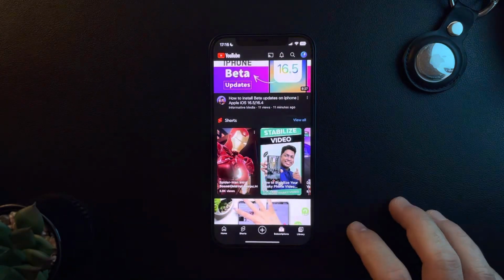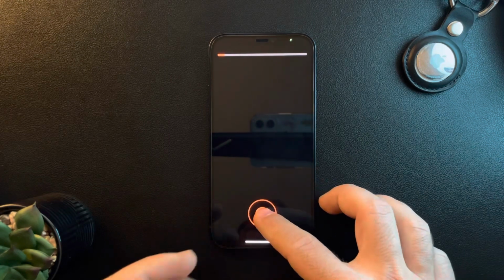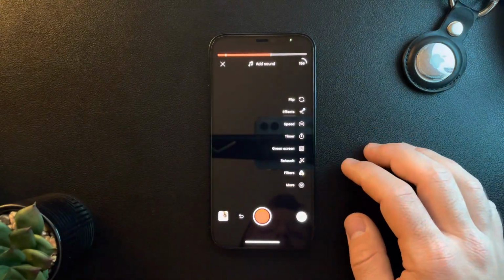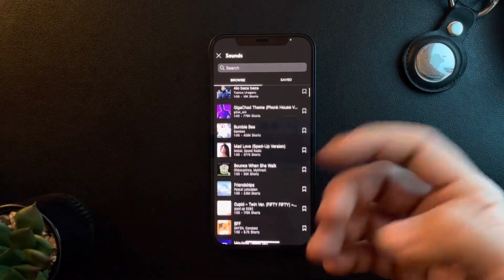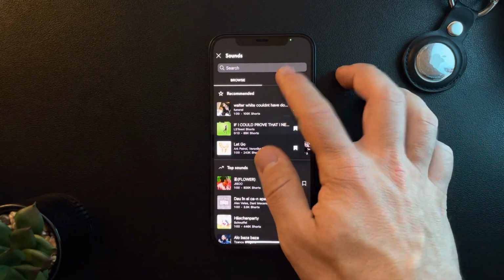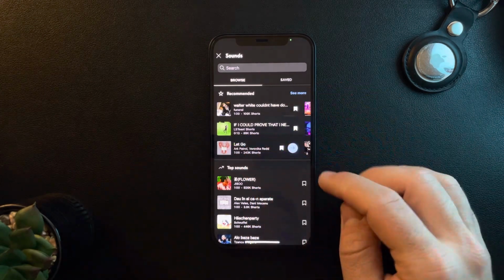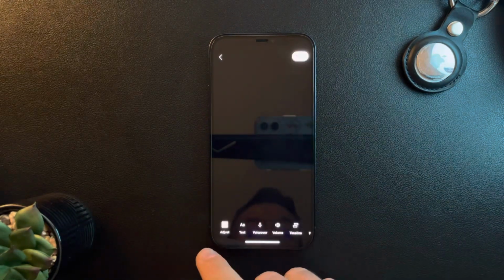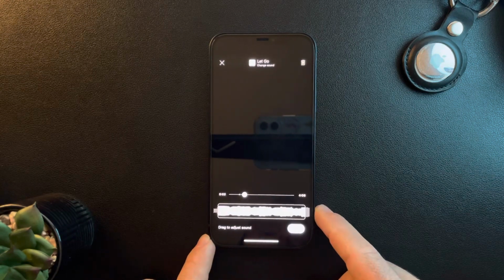How to Add Sound on YouTube Shorts?